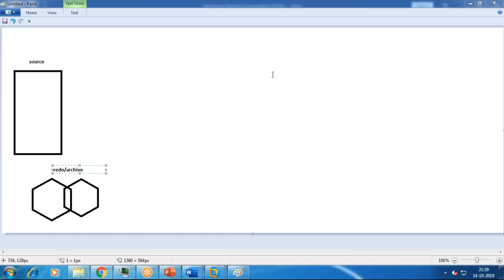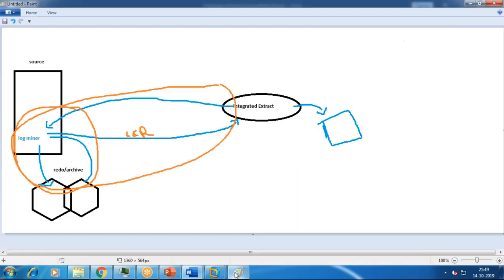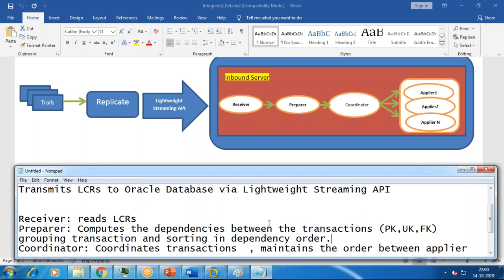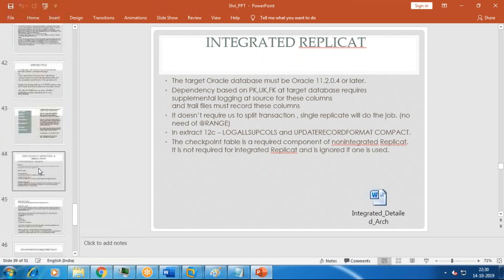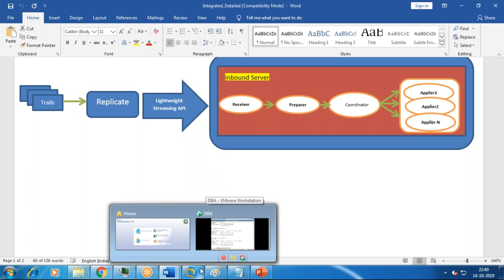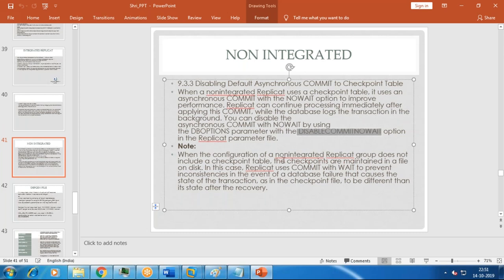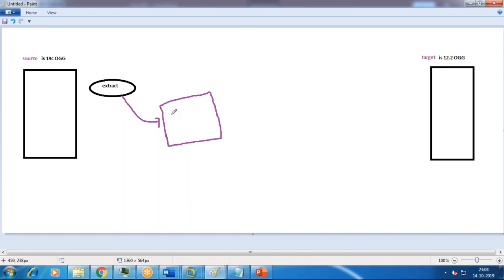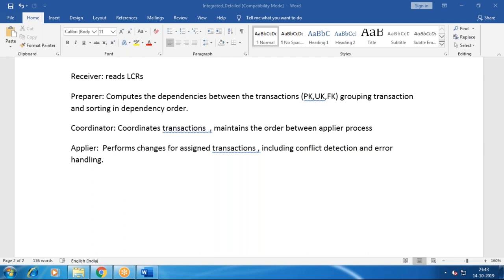Integrated In Depth theory of Integrated Process